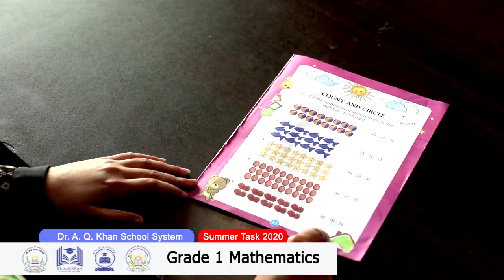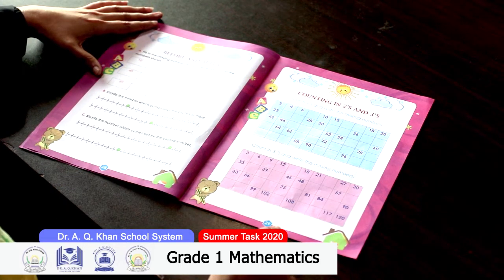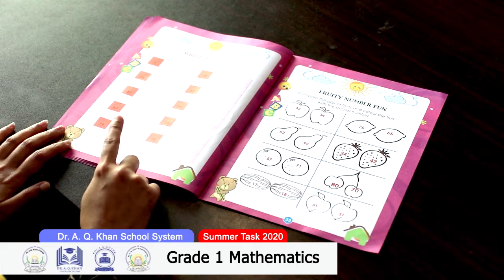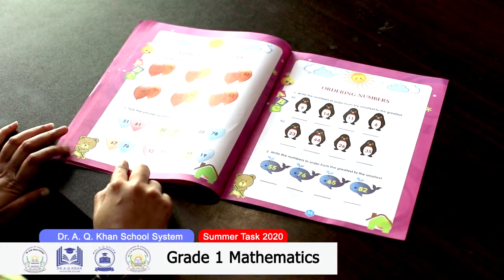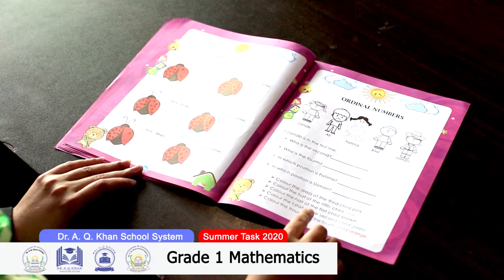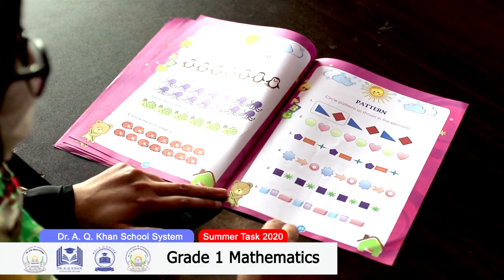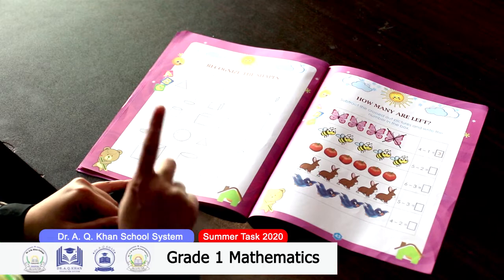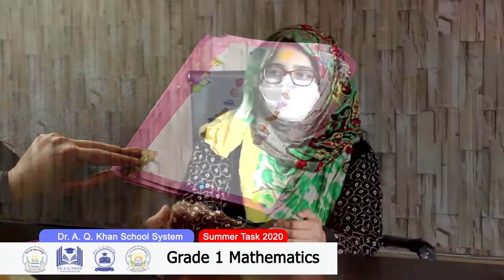Grade-1 Mathematics Summer Pack | Dr. A. Q. Khan School System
Dr. A. Q. Khan School System